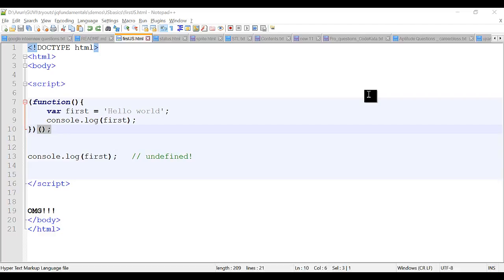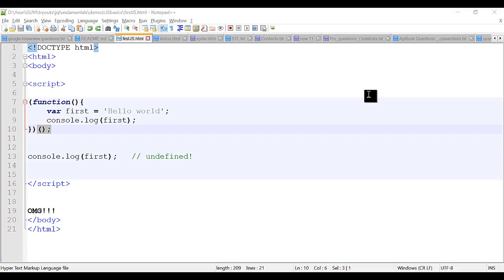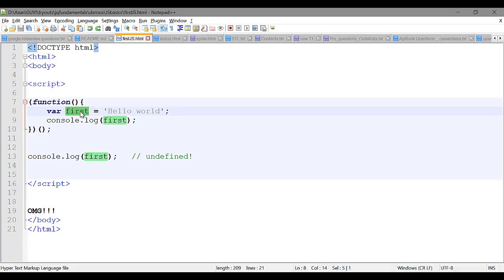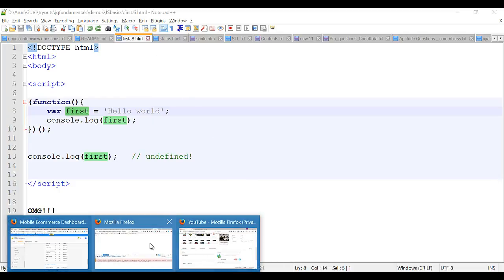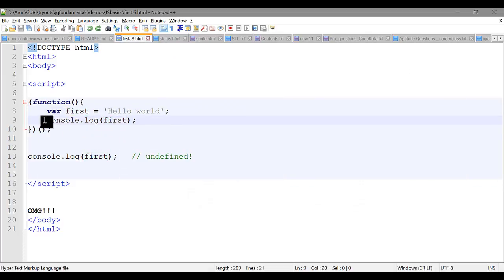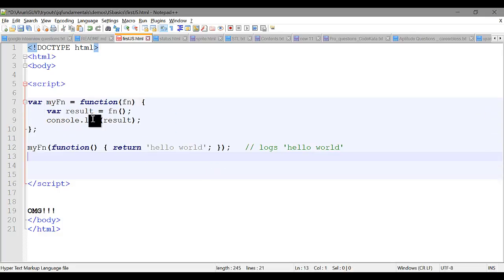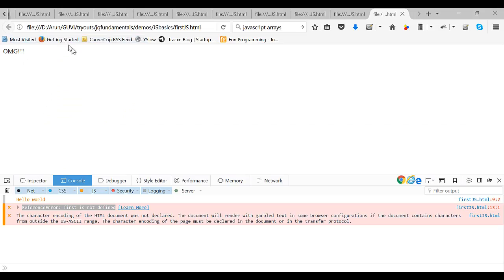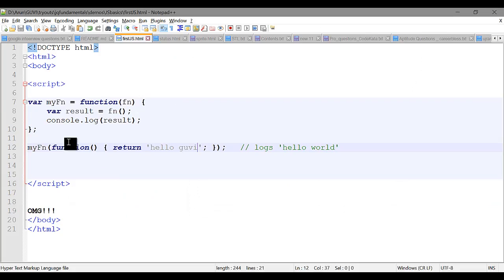017 JavaScript Anonymous function in depth